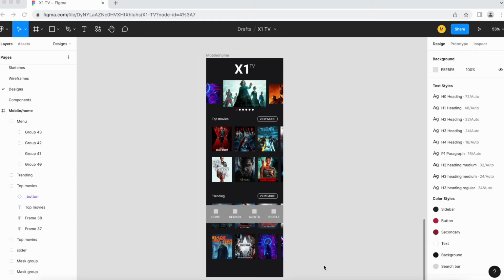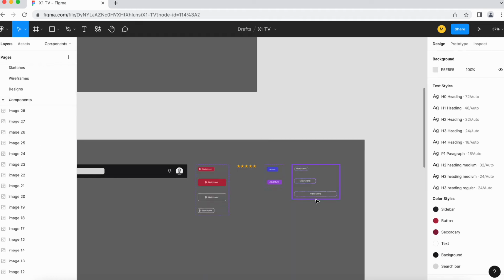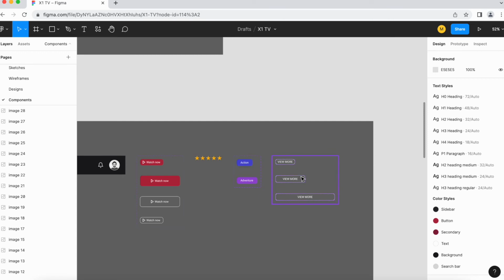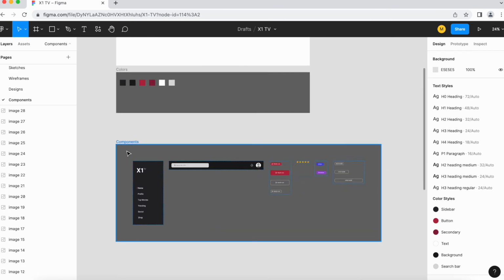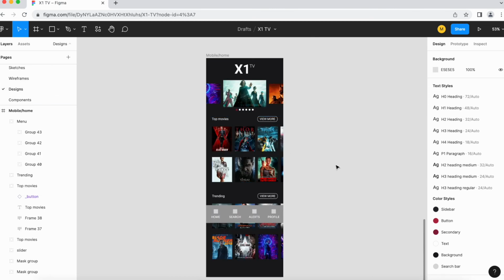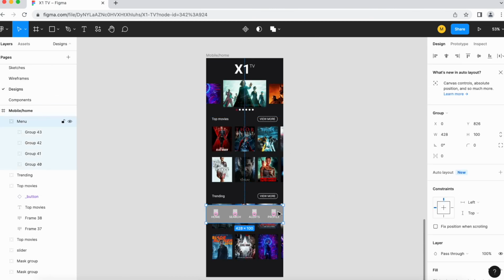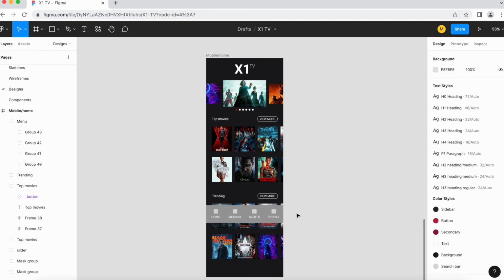Designing mobile screen 1 part 1 - Figma Essentials Course UX/UI Design